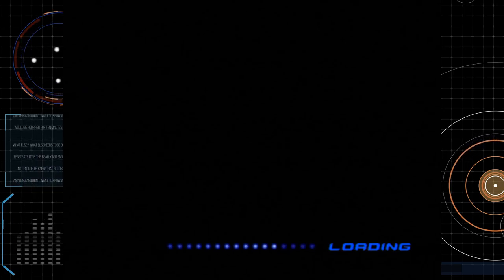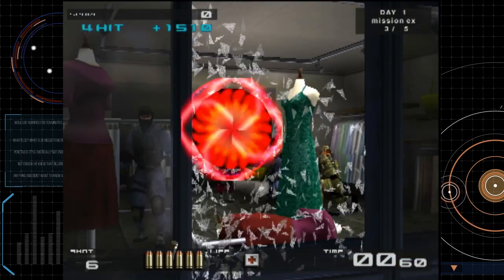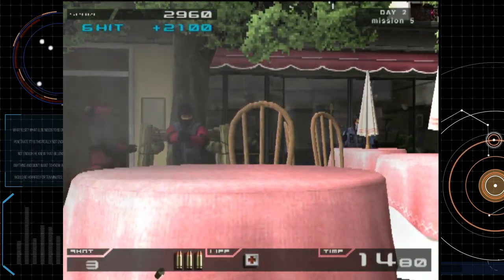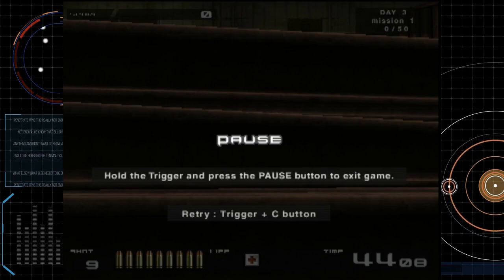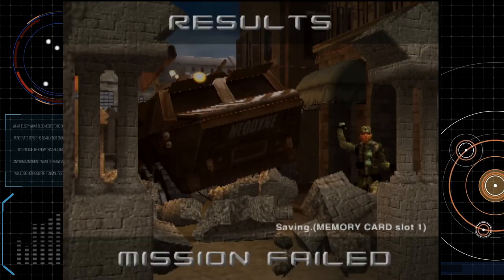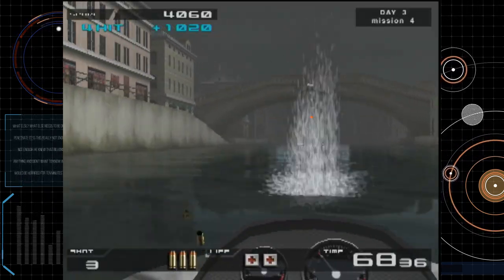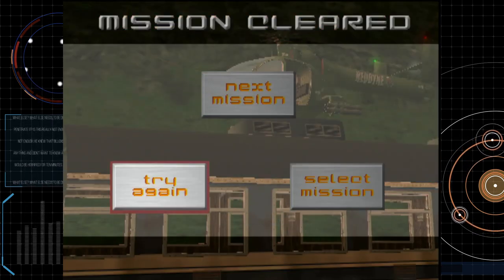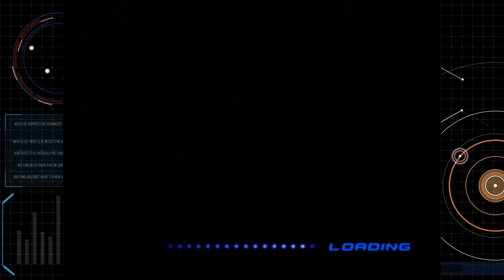Time Crisis 2 Crisis Mission -- PS2 + G-Con2 gameplay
This is Time Crisis 2 on Playstation 2.

One of the unlockable extra game modes is called Crisis Mission, which consists of a series of small challenges.  I have a crack at it, properly, for the first time.

I hope you enjoy my attempt to make it through these challenges